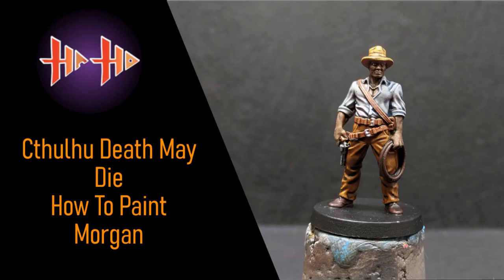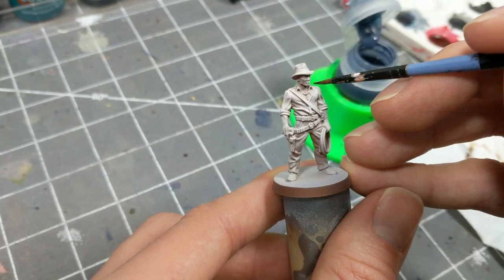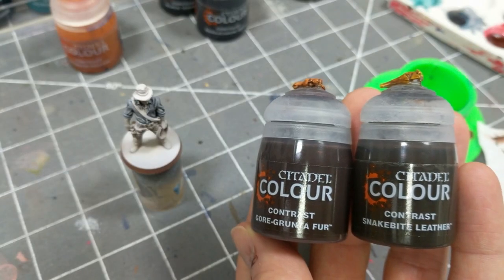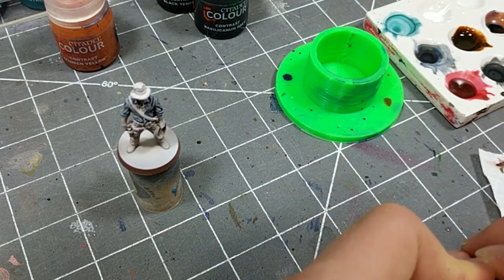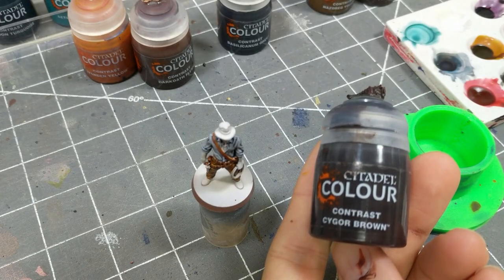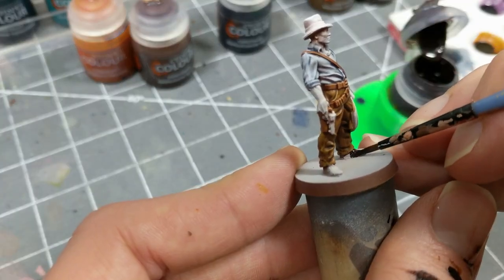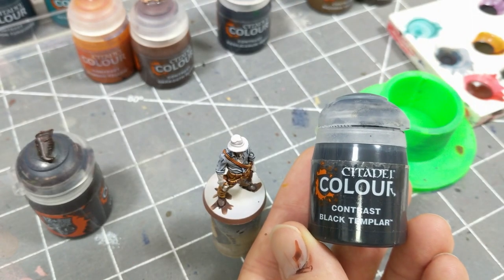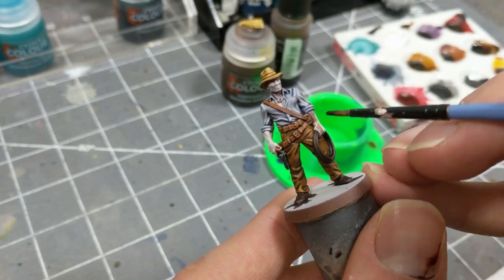Cthulhu Death May Die Painting Guide Ep.11 Investigator Morgan Painting in 15 minutes Contrast Paint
Paint list
►Citadel Contrast
Space Wolves Grey
Goregrunta Gur
Snakebite Leather
Aggaros Dunes
Cygor Brown
Wyldwood
Darkaoth Flesh

►Pro Acryl
Bold Titanium White
Coal Black
Silver

Misc.
Reaper Detail brush
Master Airbrush and Tank
Stynylrez Primers; Red Brown, Flesh

"Final Battle of the Dark Wizards" and "Perspectives"